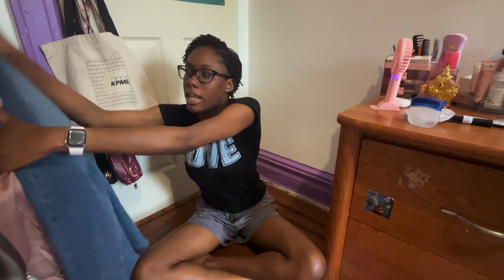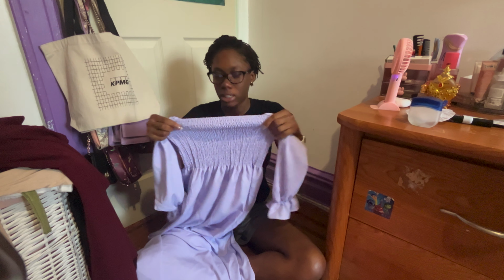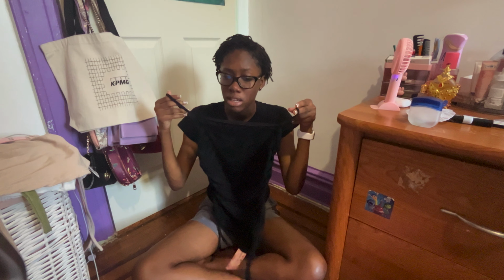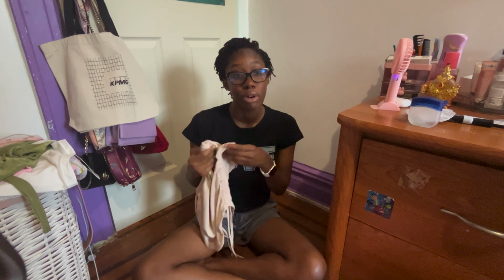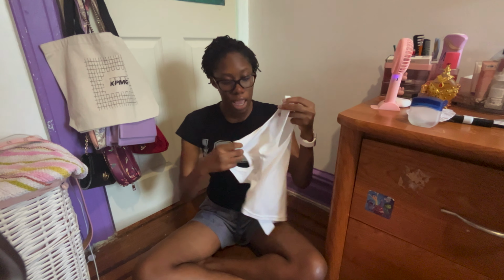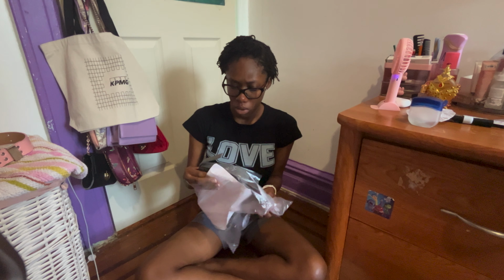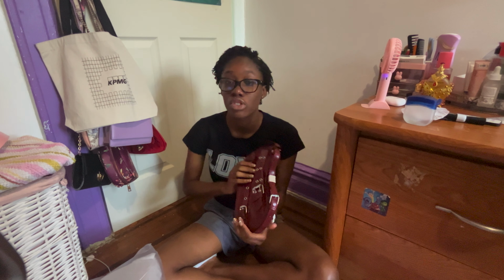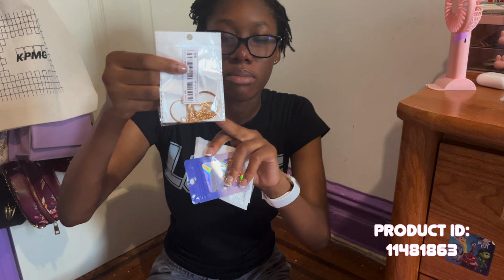i bought my ENTIRE SHEIN CART... 🛍️ | HUGE summer haul (clothing, shoes, accessories, etc.)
Please pray for my bank statement this month...

HELLO my amazing Renéebors, how are y'all?? I bet you're doing 20x better after watching this vid :) I'm super excited about this video, and let me know which items were your favorites! Just in case you're wondering what those product IDs are for, you can just type that number into the SHEIN search box and the item will pop up! Let me know if you get any items from this haul ♥

Timestamps:

0:00 - In This Video
0:05 - Intro
0:41 - Haul
8:58 - Outro & Special Announcement